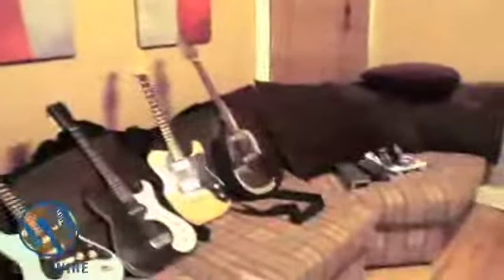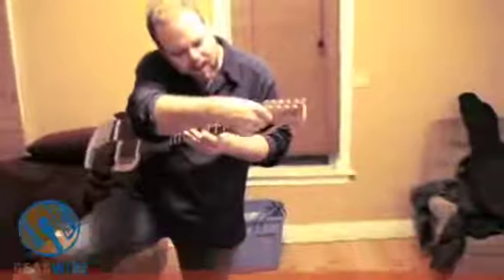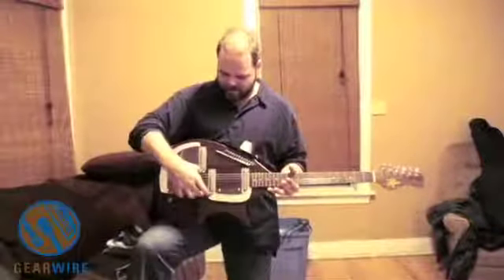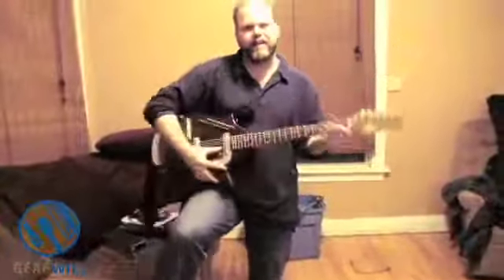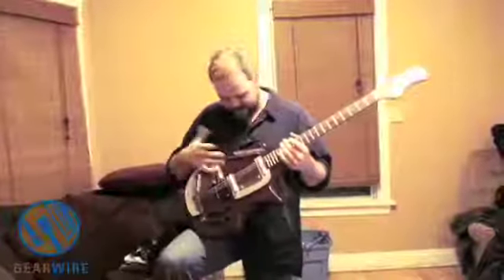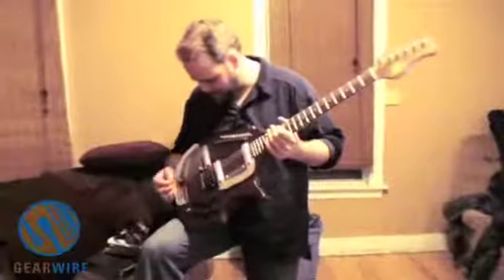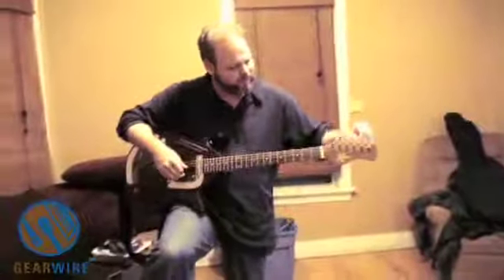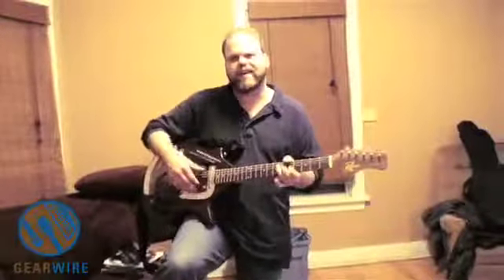Rogue Electric Sitar: Another One Of Mike Conroy's Diverse Instruments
The Electric Sitar is an intriguing instrument with a very distinct tone, and Mike Conroy just happened to have one lying around. His Rogue Electric Sitar is modeled after Coral Sitars which were popular in the 1960s.

The electric sitar gains its unique tone from a plate near the bridge that ever so slightly touches the strings, giving them that buzz. Sympathetic strings extend beyond the bridge for extra ambient resonance.

All in all, sitars sound pretty cool, and it'd be nice to see them around a little more often.